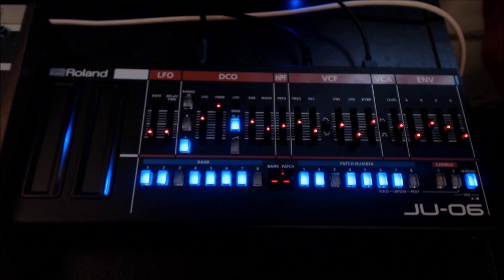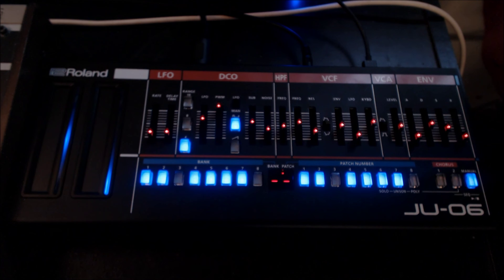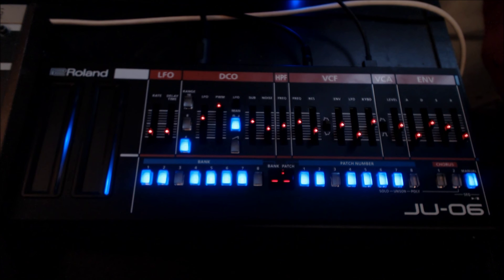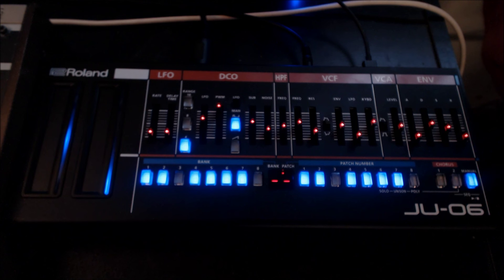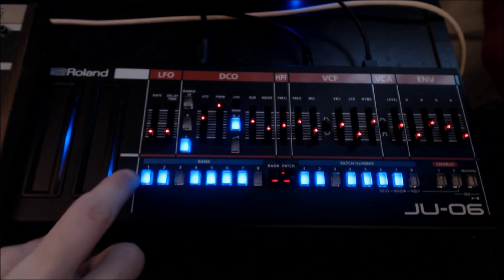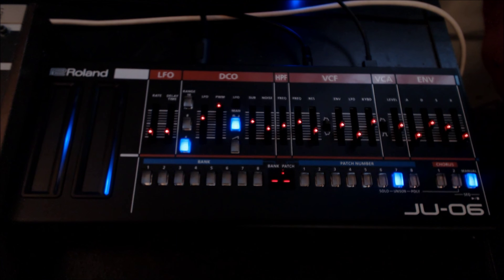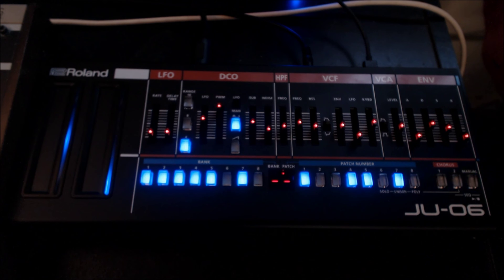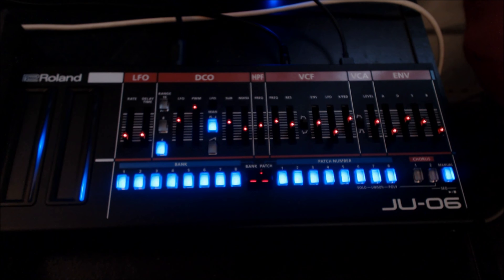Roland Boutique Sequencing Tutorial Part 2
This is my second part of a multi part series that will focus on the Roland Boutique. The Roland Boutique line of synthesizers are amazing but stock a old school grid style sequencer. Some of the Roland Boutique owners are having issues getting good sequences from these style sequencers. The Roland Boutique sequencer is powerful but very confusing if your new to synths. This video I'll go deeper into how I create complex sequences by building off the "follow the light" method in my first tutorial for the Roland Boutique. I'm pretty sure all three Roland Boutiques synthesizers share the same sequencer so this video should apply to all 3 models.